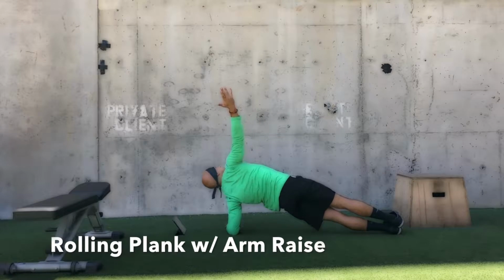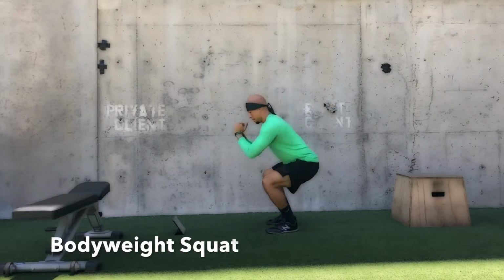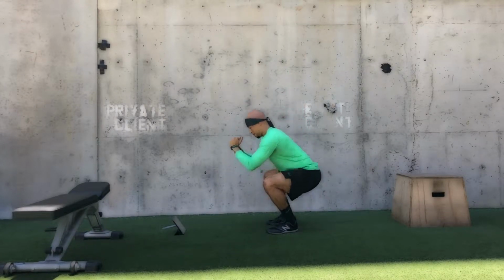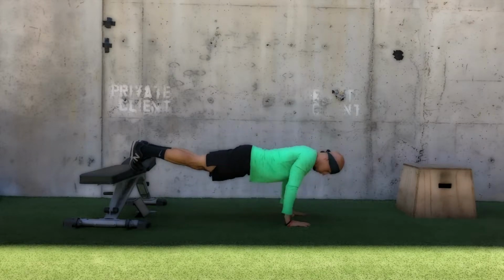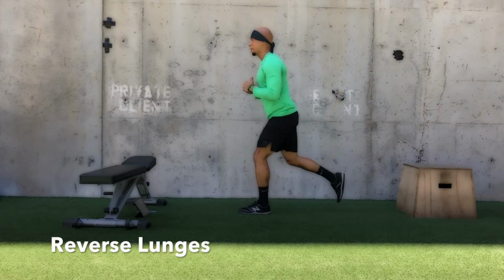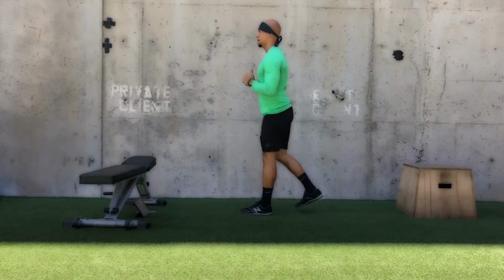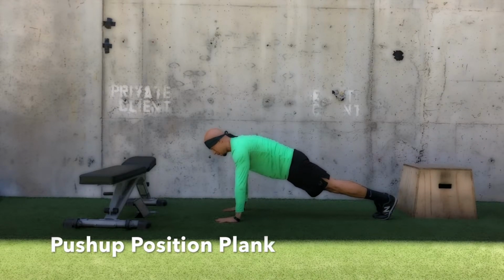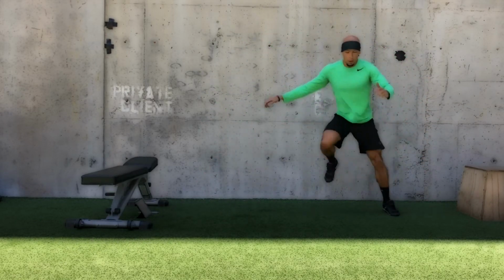Honolulu Fat Loss Bodyweight Workout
Elevate your heart rate and burn unwanted fat with this portable bodyweight routine. Get it done anywhere, anytime.

Perform these following exercises sequentially, resting minimally between exercises and rounds. Perform as many rounds as possible in 15 minutes. Progress the workout by 5 extra minutes each time or aim to beat your previous number of rounds completed.

Exercises:
A. Rolling Plank w/ Arm Raise (10 reps each side)
B. Bodyweight Squat (30 reps)
C. Pushups (As many reps as possible; use an incline for assistance or a decline to make it harder.)
D. Reverse Lunges (15 reps each side)
E. Pushup Position Plank (Hold for 30 seconds)
F. Skater Jump (15 reps each side)